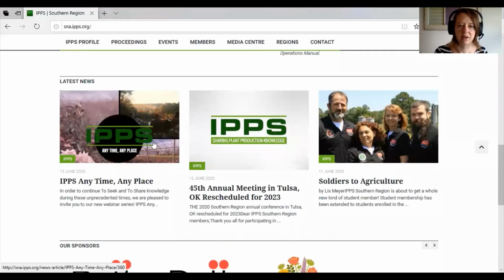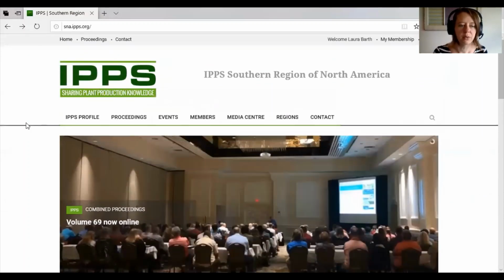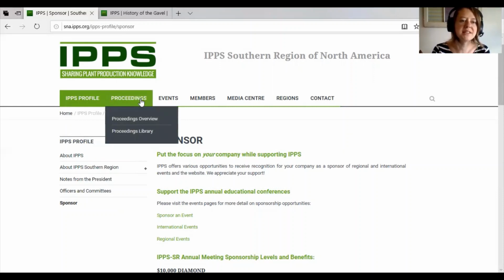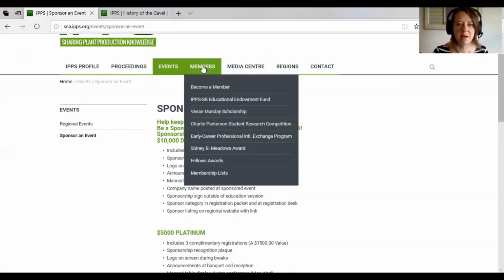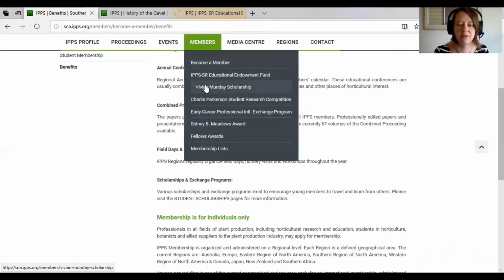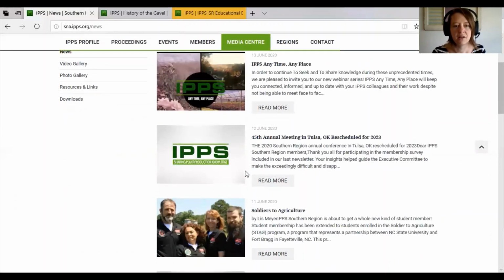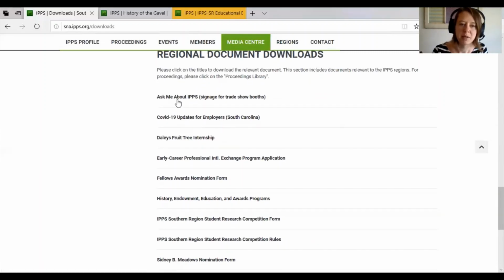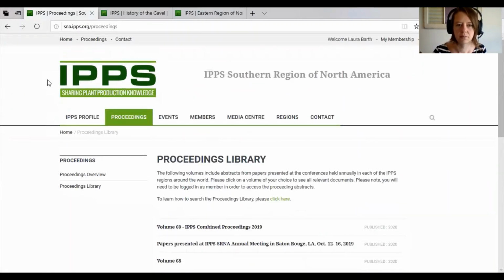IPPS Any Time, Any Place: Website Webinar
In this video, IPPS Southern Region Digital Communications Manager Laura Barth will give an overview of the IPPS SR website.